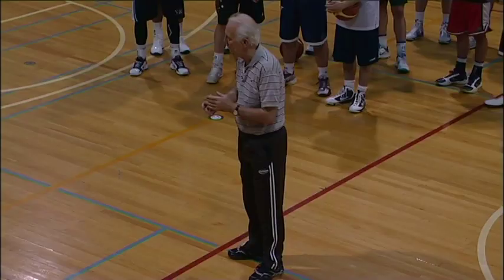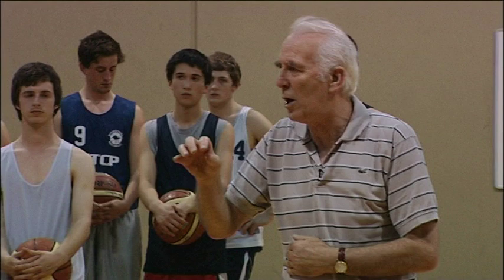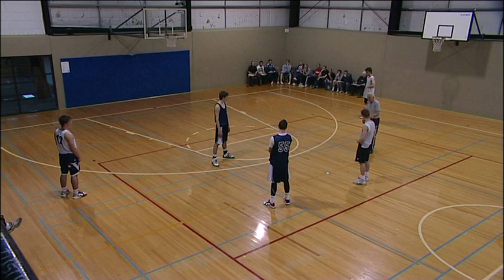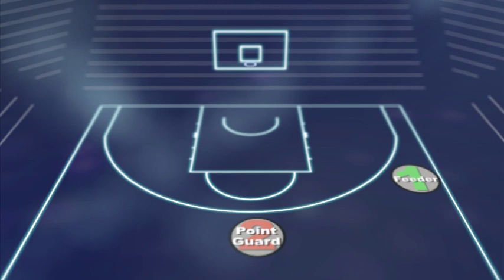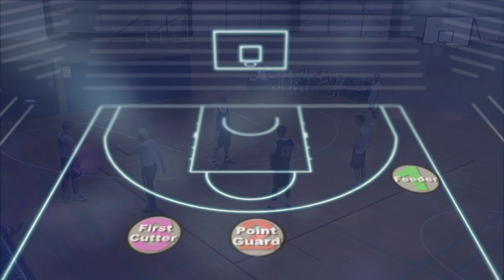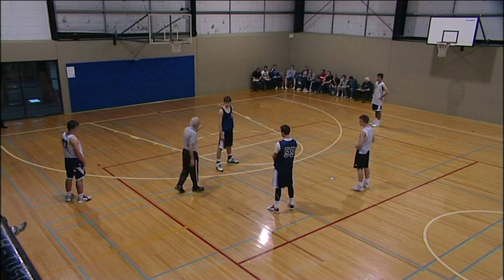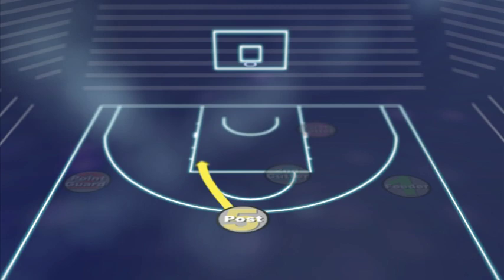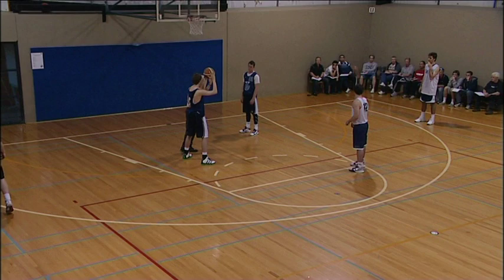Lindsay Gaze Motion Offence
Australia's greatest basketball coach Lindsay Gaze. His Credits include. Melbourne Tigers National Basketball League ,Australian Olympic Team Coach. Lindsay Gaze takes us through a step by step guid of the motion offence.